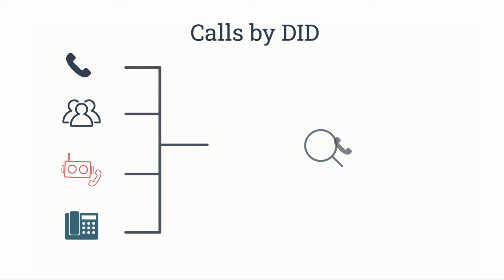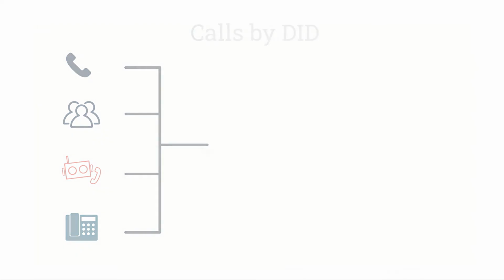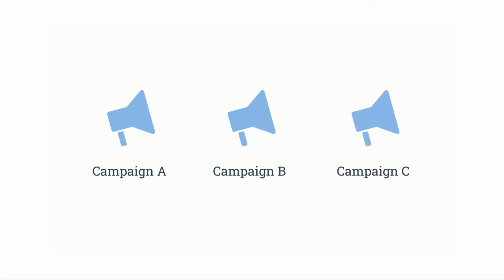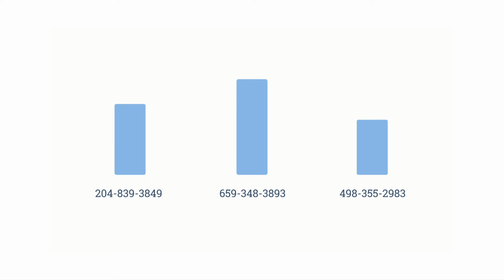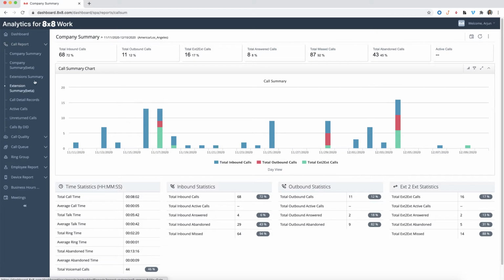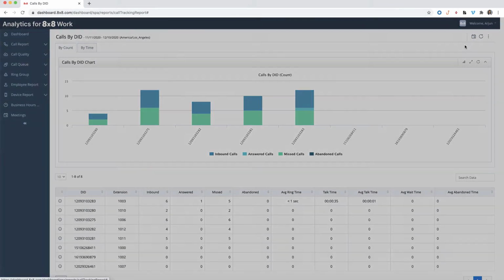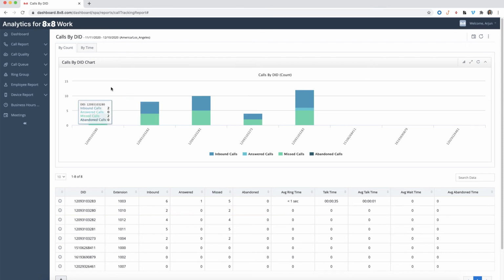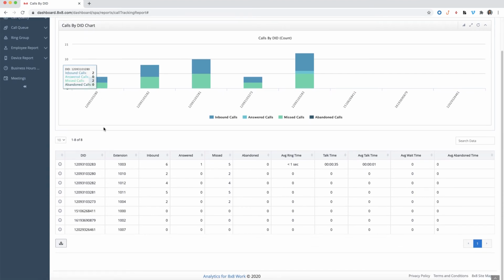Calls by DID in Analytics for 8x8 Work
The Calls by DID report in Analytics for 8x8 Work tracks incoming call activity to phone numbers. In this video, we'll go over the features in the Calls by DID report.

0:00 Intro
0:45 View Calls by DID Report
1:24 Detailed Metrics